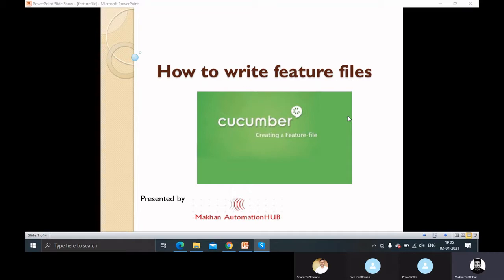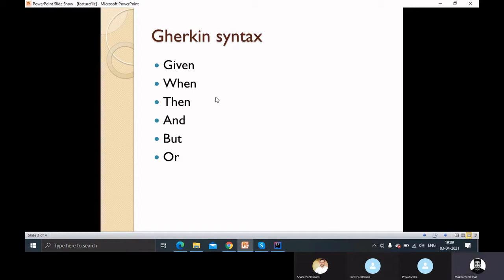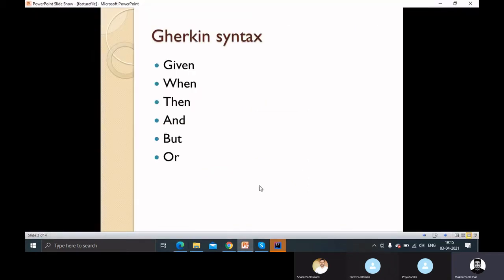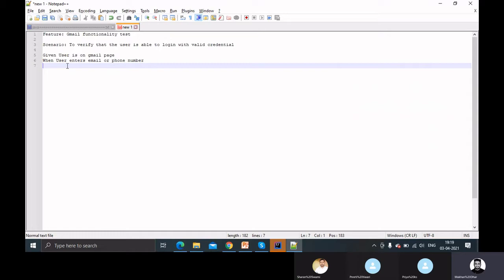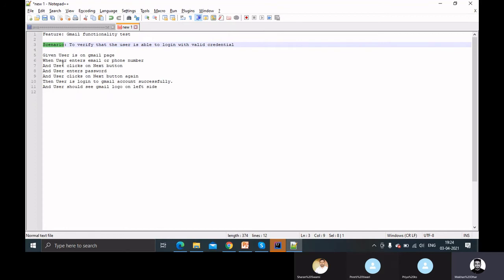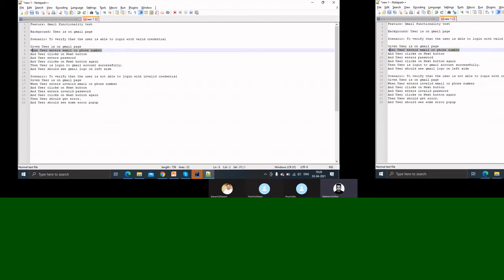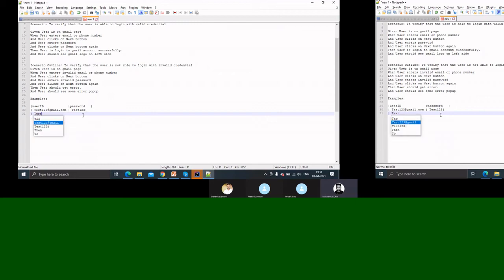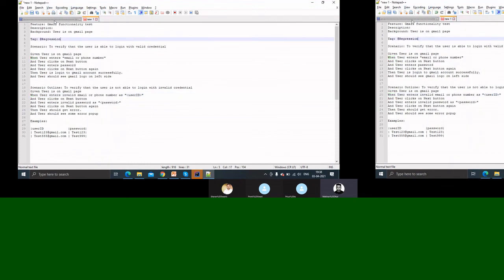How to write Feature file in Cucumber| Examples Table | Data Table | Gherkin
This video will help you to write the feature file.
Also, explained all the useful keywords in details.